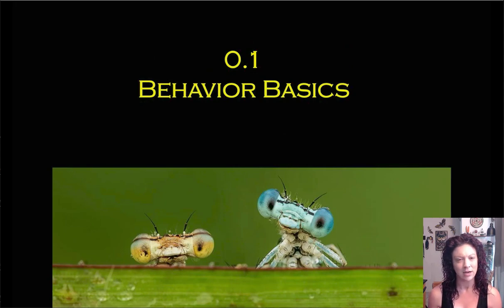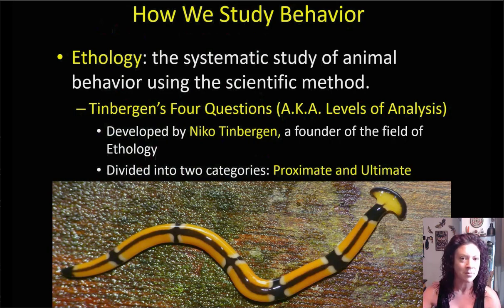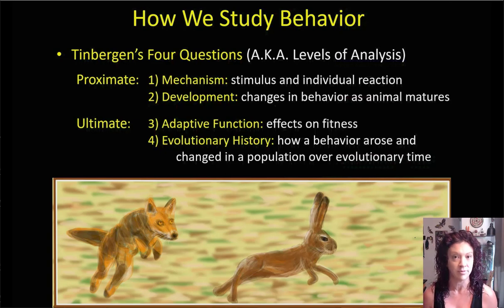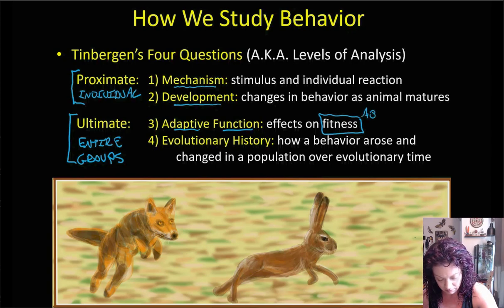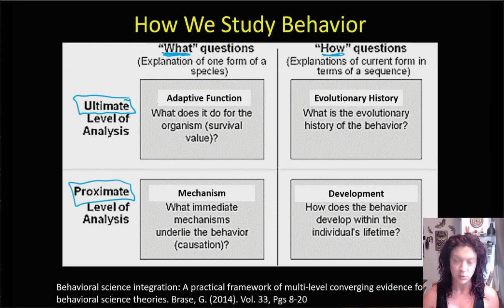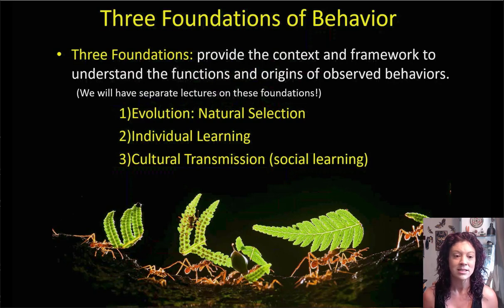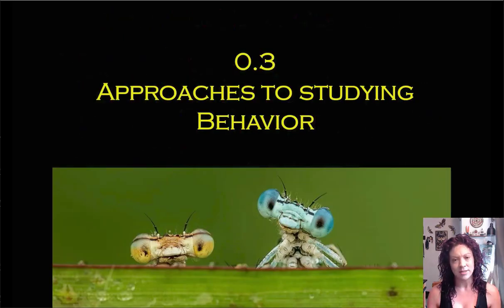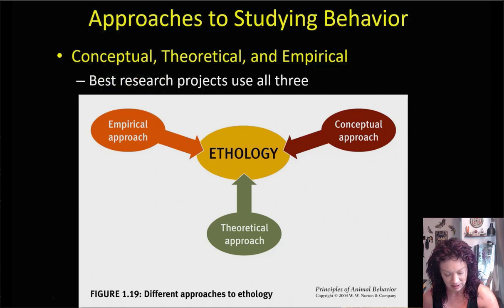BIOL 130 Lecture 0 Intro to Behavior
An introduction to how we approach the study of animal behavior.